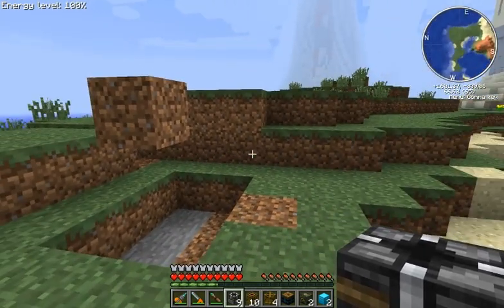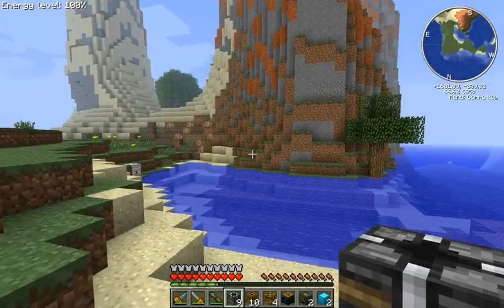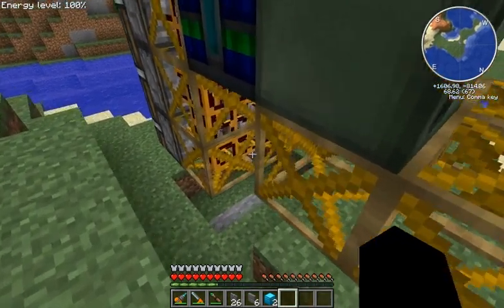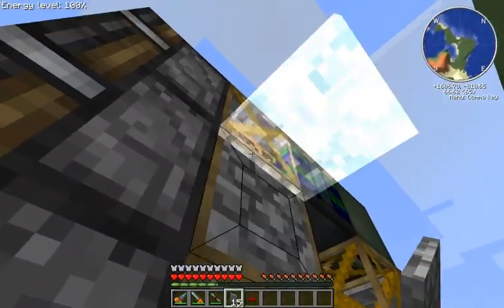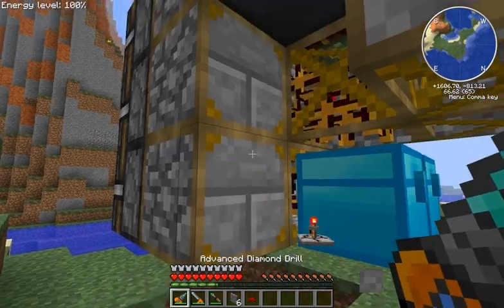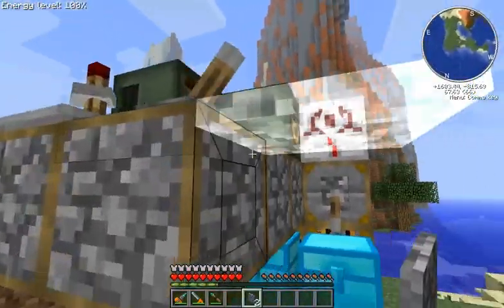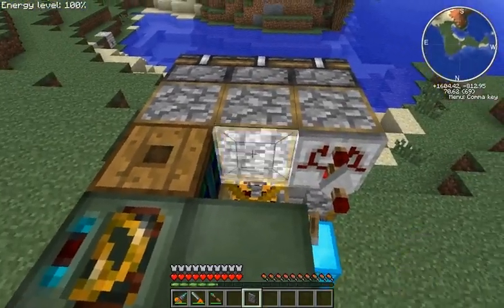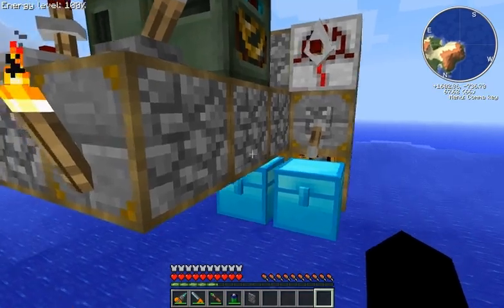Tutorial: Redpower 2 Frames 3x3 Borer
A lot of people wanted a Tutorial for the 3x3 Borer in Direwolf20's Video, so I built it, liked it, and decided to share with you all!

Hope you enjoy my first Video, and let me know what you all think!